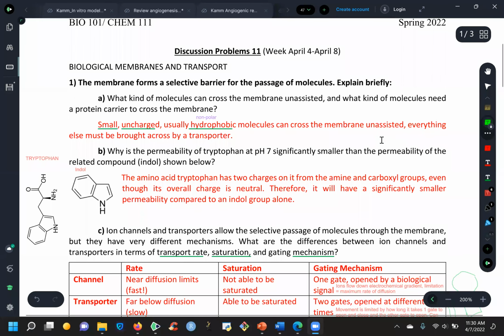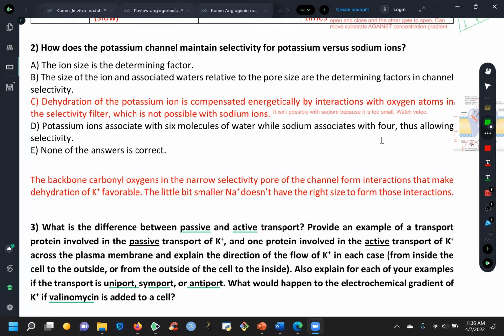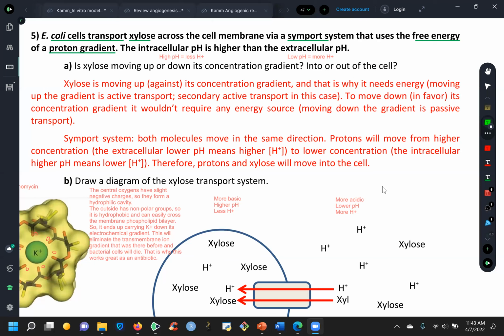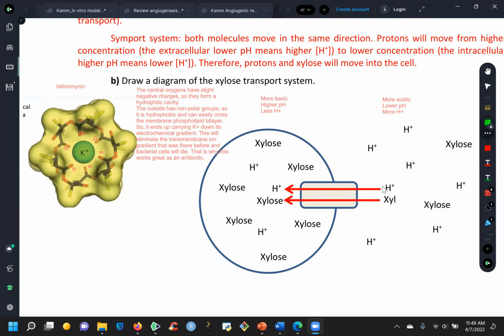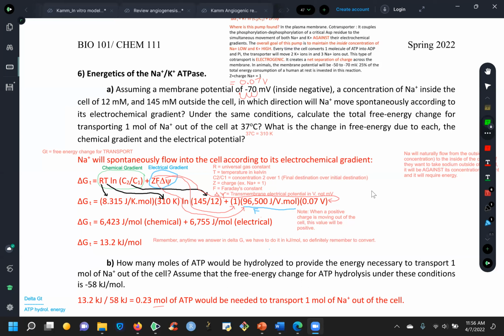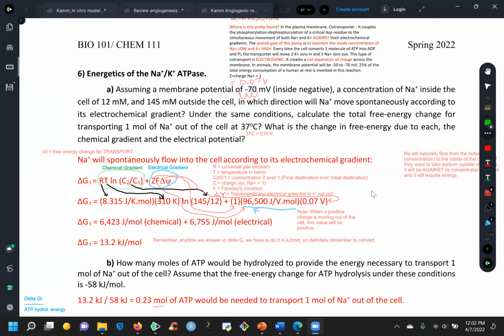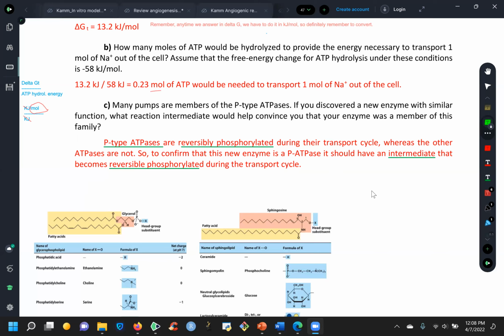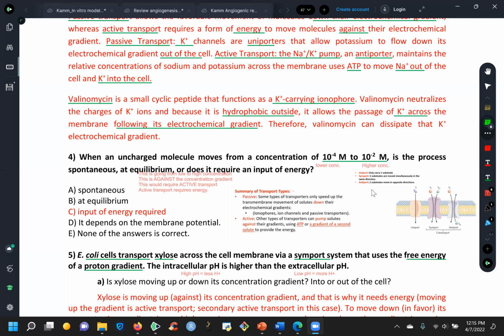Membrane transport xylose chemical electrical (Wrksht 11)